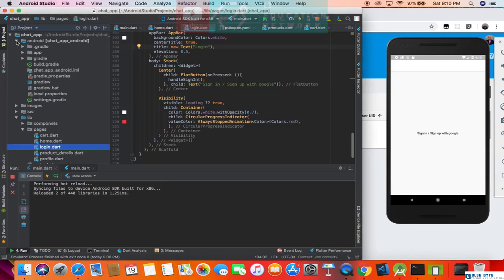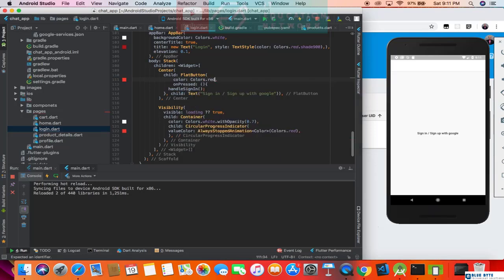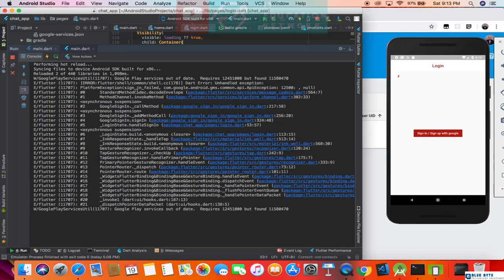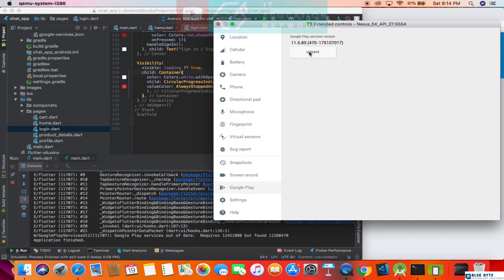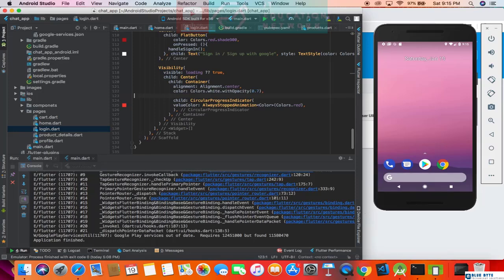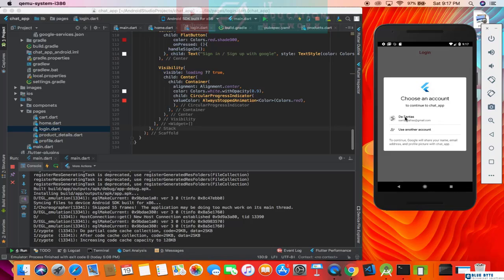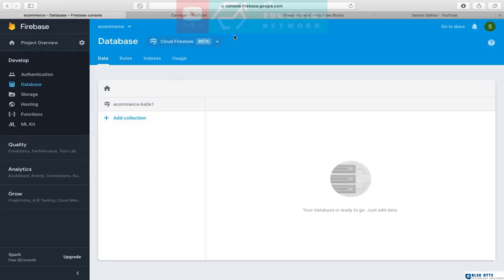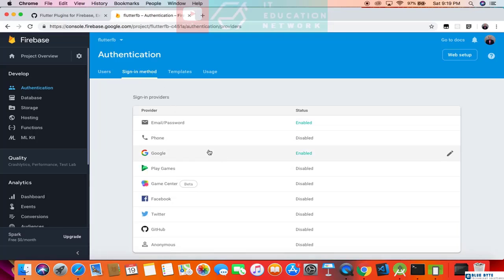E-commerce Mobile App Using Flutter - 28 - Firestore